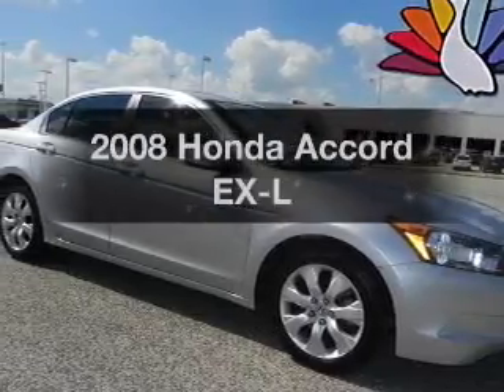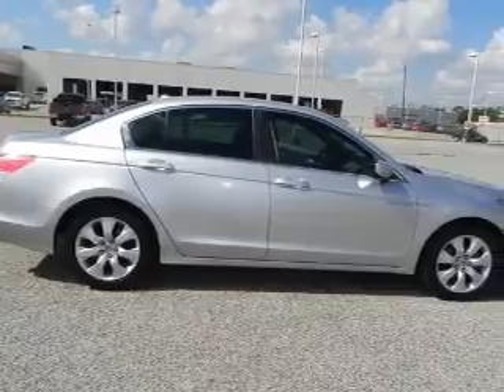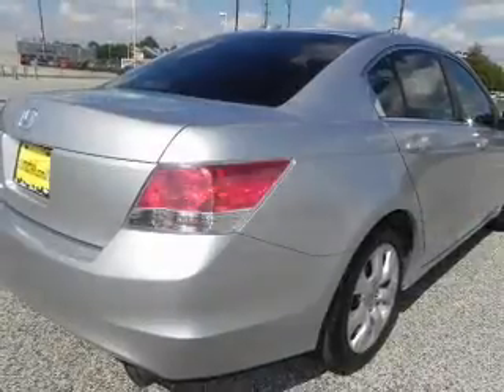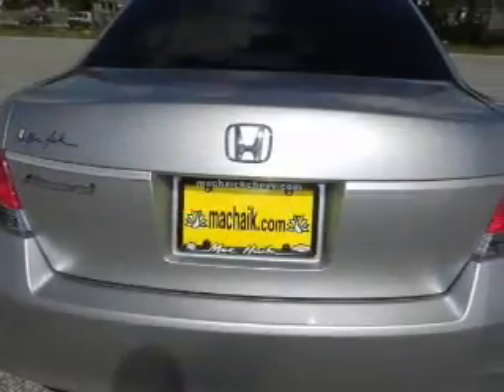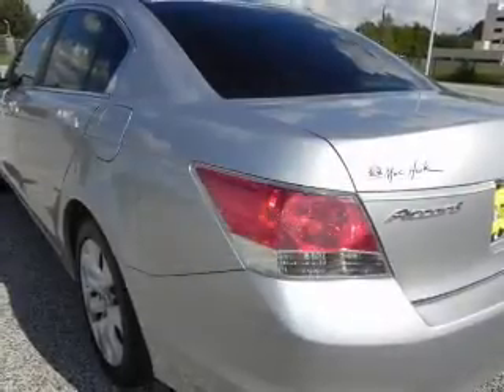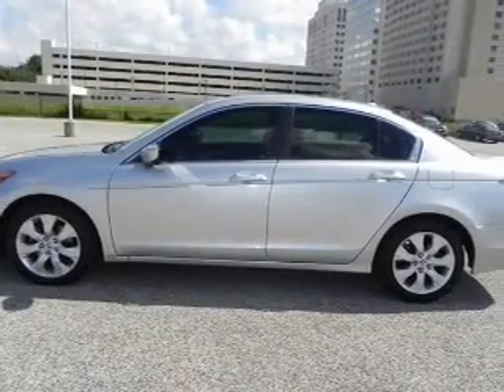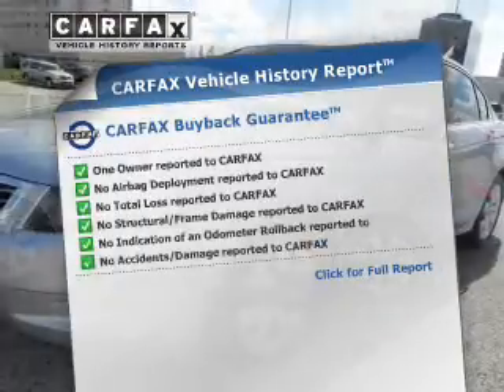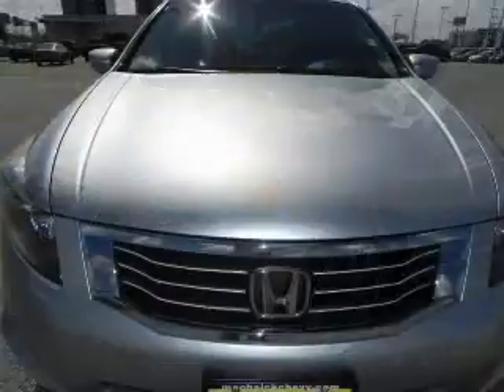2008 Honda Accord - Houston TX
Year: 2008
Make: Honda
Model: Accord
Trim: EX-L
Engine: 2.4 liter inline 4 cylinder
Transmission: AUTO 5SPD
Color: Alabaster Silver Metallic
Mileage: 96286
Address:
11740 Old Katy Rd.